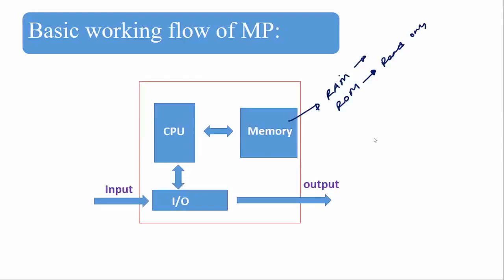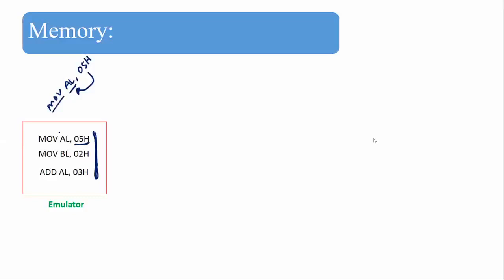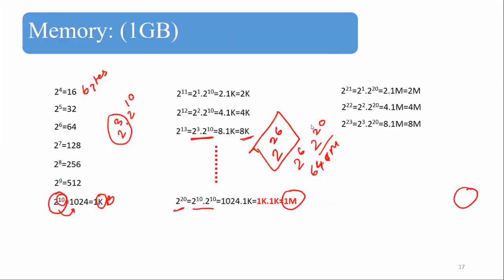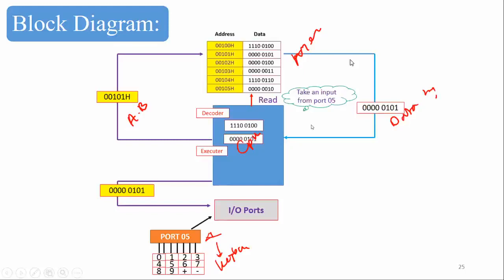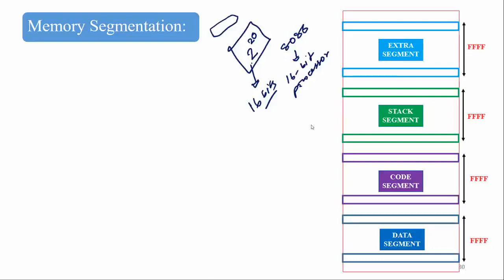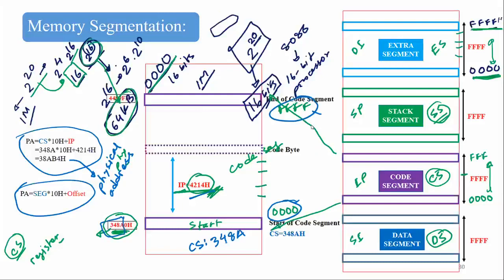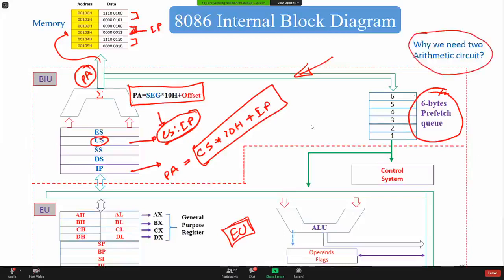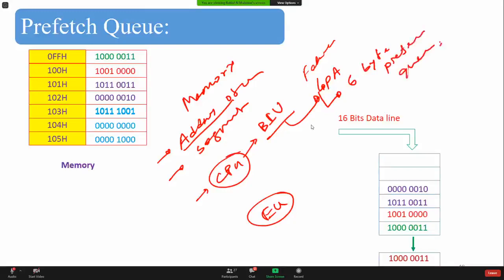2 EEE 4616 Lab 2 B2